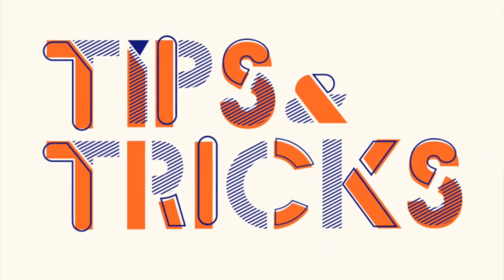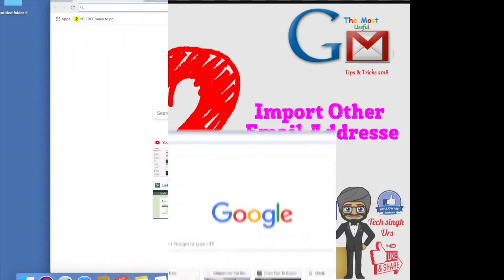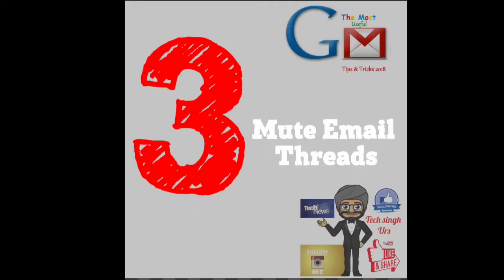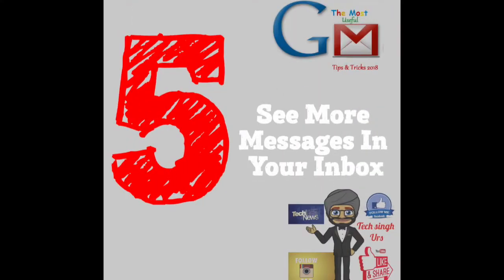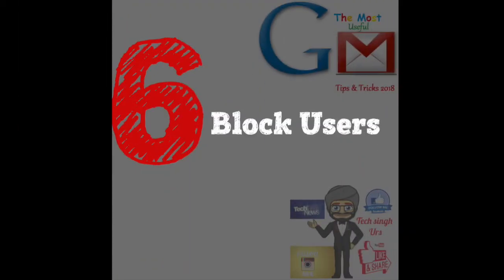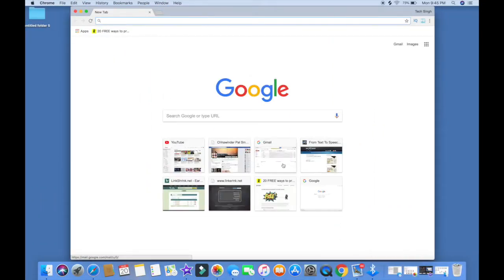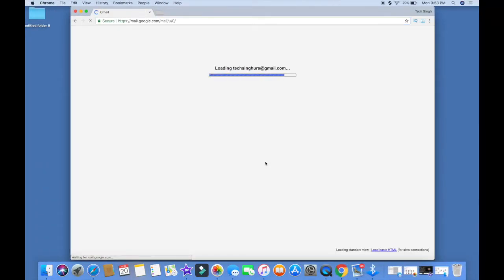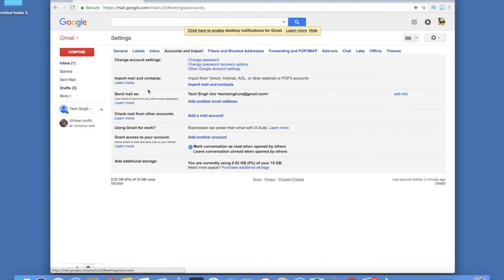AMAZING Gmail TIPS & TRICK AUG 2018|| TIPS NEEDED IN MAILING LIFE || TECH SINGH URS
IN THIS VIDEO I AM SHOWING   helpful Gmail tips and tricks.
Gmail has a lost of hidden features and tricks that takes managing, organizing, and sending your messages to the next level.

tips and trick
1Turn back your mail.
3Mute Email Threads
4Easily Unsubscribe
5See More Messages In Your Inbox
6See If Someone Else Is Accessing Your Gmail
7Enable Desktop Notifications
8Give Someone Else Access To Your Gmail
9Block Users